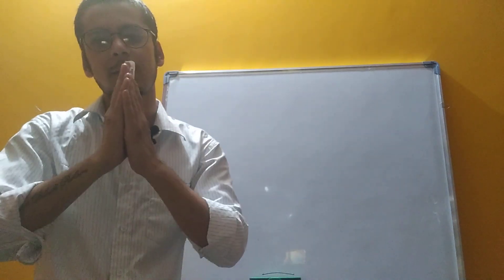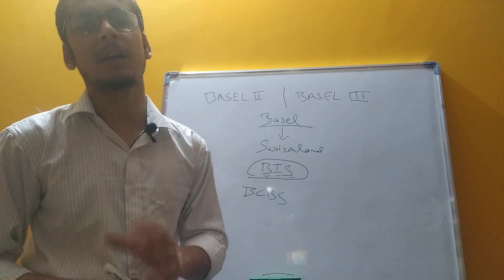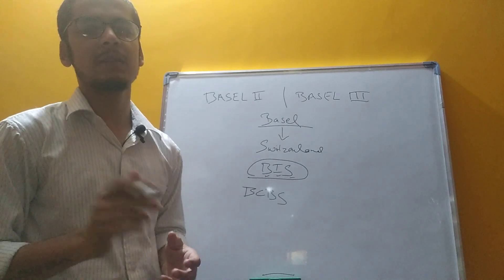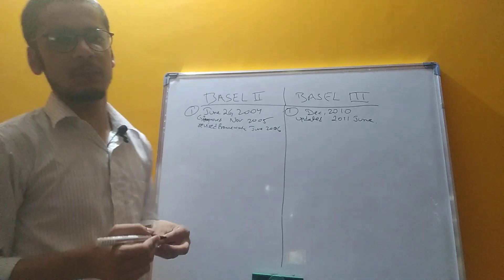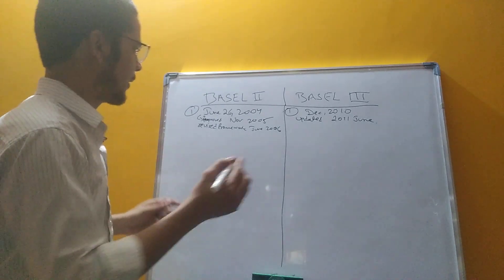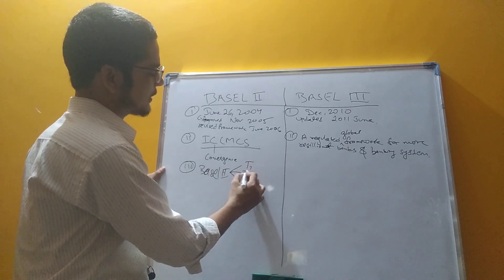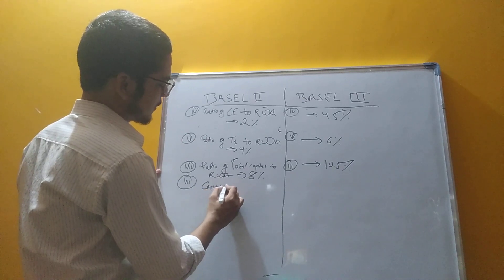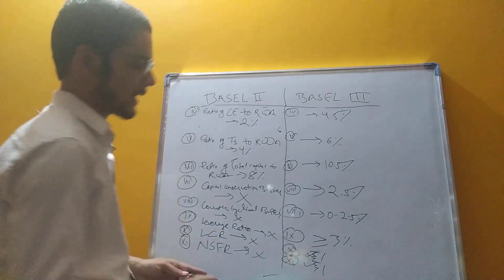BASEL, BASEL II VS BASEL III in Nepali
We have tried to explain the basic difference between BASEL II AND BASEL III.